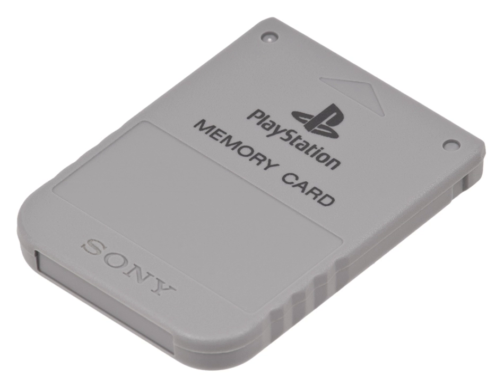Saved game | Wikipedia audio article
00:02:01 1 History and overview
00:04:09 2 Time and location of saving
00:05:48 3 Types of saved games
00:05:57 3.1 Autosave
00:06:43 3.2 Checkpoints
00:07:42 3.3 Quick saving
00:08:42 3.4 Password
00:09:14 3.5 Save states
00:10:31 4 Presentation
00:12:49 5 Save sharing
00:13:45 6 Arcade games
00:14:20 7 See also

- Socrates

SUMMARY
A saved game (also sometimes called a game save, savegame, savefile, save point, or simply save) is a piece of digitally stored information about the progress of a player in a video game.
From the earliest games in the 1970s onward, game platform hardware and memory improved, which led to bigger and more complex computer games, which, in turn, tended to take more and more time to play them from start to finish. This naturally led to the need to store in some way the progress, and how to handle the case where the player received a "Game over". More modern games with a heavier emphasis on story telling are designed to allow the player many choices that impact the story in a profound way later on, and some game designers do not want to allow more than one save game so that the experience will always be 'fresh'.
Game designers allow players to prevent the loss of progress in the game (as might happen after a game over). Games designed this way encourage players to 'try things out', and on regretting a choice, continue from an earlier point on.
Although the feature of save games often allows for gameplay to resume after a game over, a notable exception is in games where save games are deleted when it is game over. Several names are used to describe this feature, including 'permadeath', 'iron man', and 'hardcore', and the feature has developed over the years from being the only kind of save system per game to the more modern 'suspend game' feature among regular save points. For online games the game's progress is maintained on the remote server. In some games, upon resuming the game from a save game, the software locks or marks the save game. Early examples like Moria (video game), Diablo II 'hardcore' mode where the character save game is managed by the battle.net server. Depending on the game the feature may be feasible or not, depending on how the game handles interrupting or ending a game session.
The use of saved games is very common in modern video games, particularly in role-playing video games, which are usually much too long to finish in a single session.